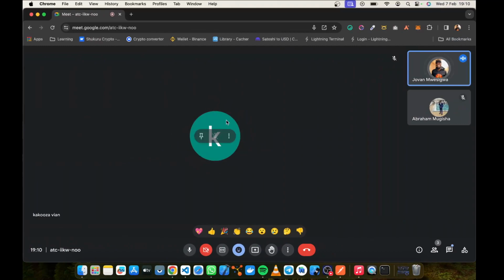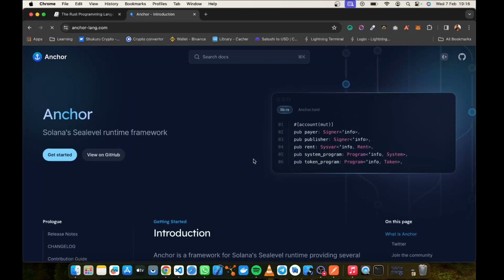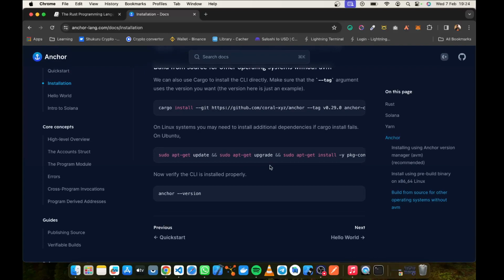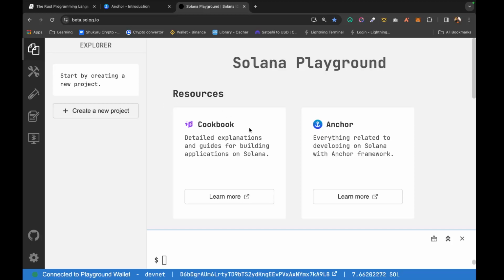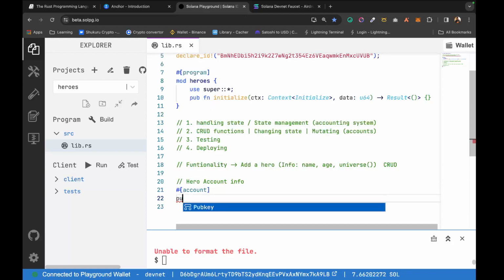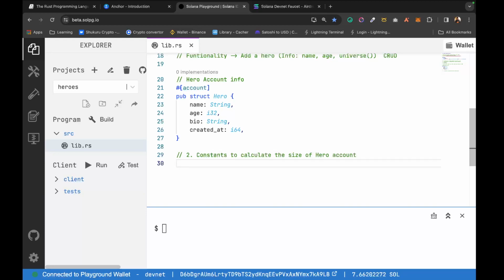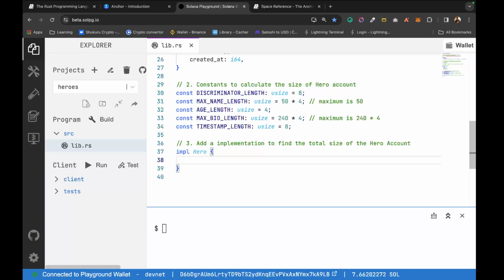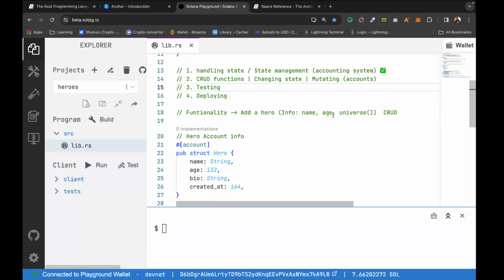The Solana BootCamp: Build on Solana with Anchor Session 3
This is the third day of the Bootcamp and in this epsode, we kick start the leveraging Achor as we build Solana DAPPS.